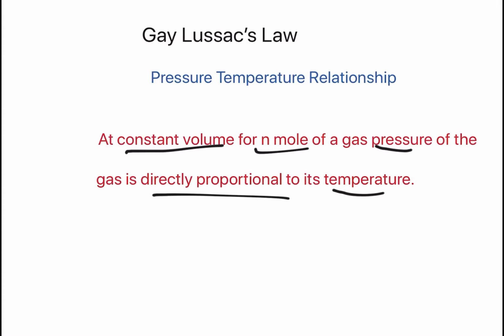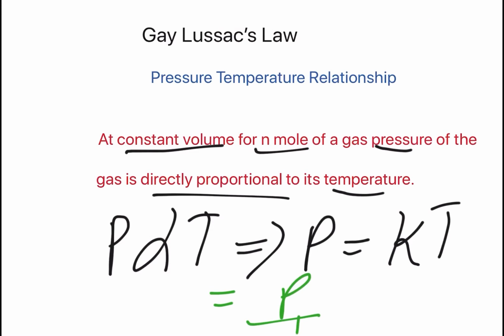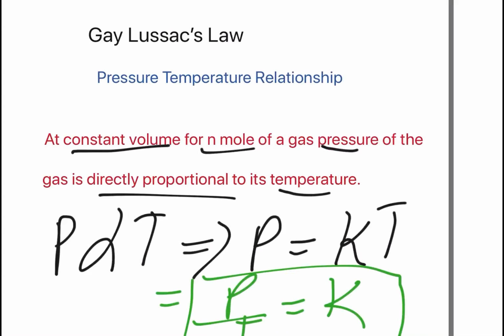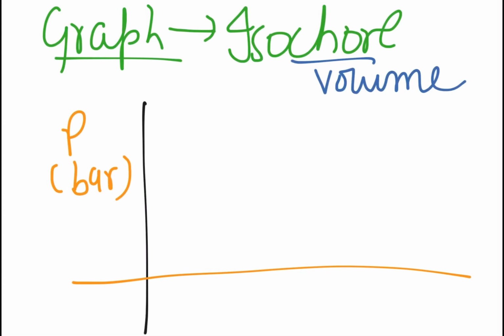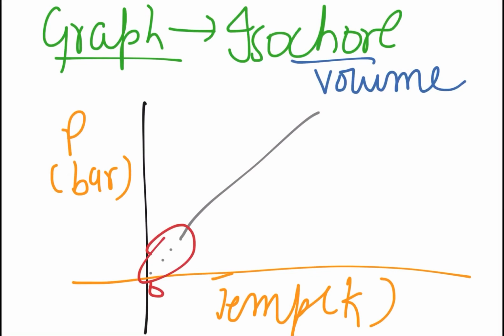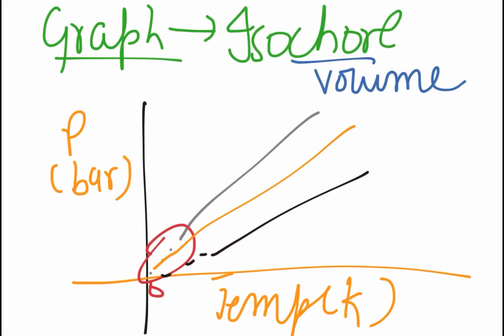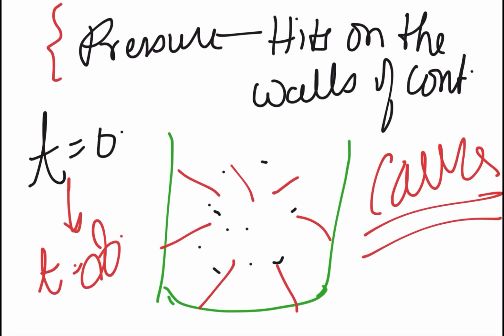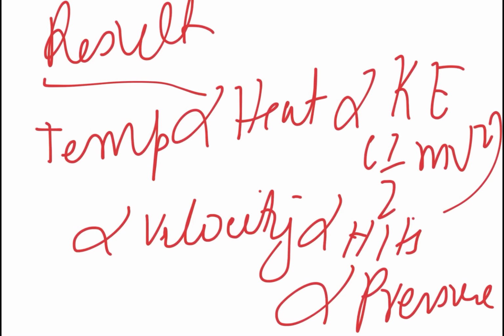States of Matter : Gay Lussac’s Law Concept , Formula and Graph Class 11, JEE, NEET made easy